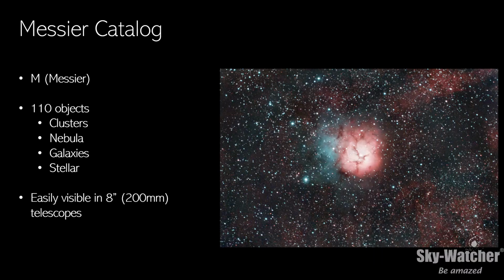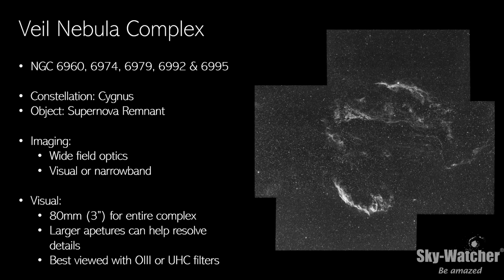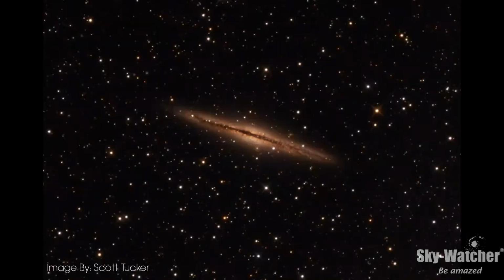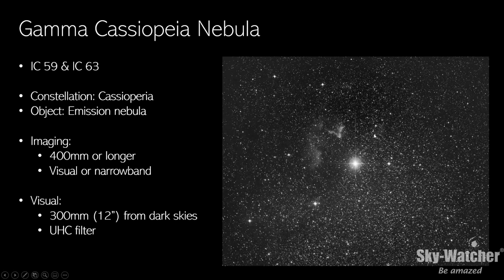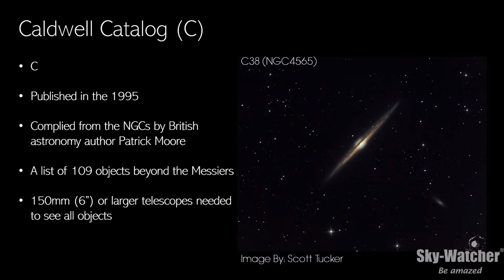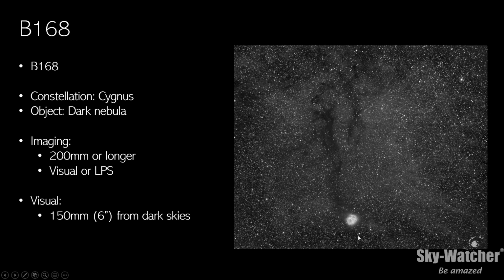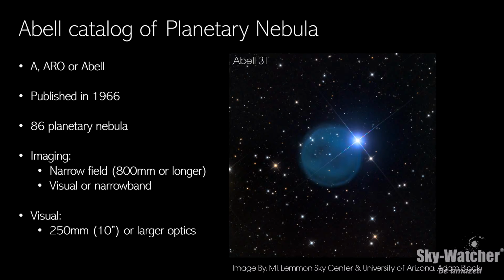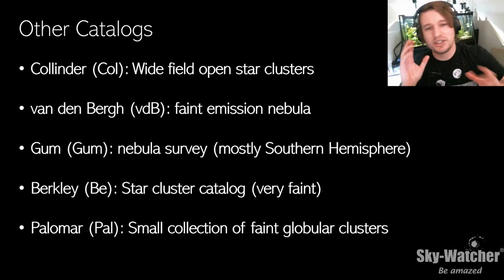What's Up? Webcast: Beyond the Messier Catalog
Sky-Watcher What's Up? : Beyond the Messier Catalog
(Episode 20)

The Messier catalog is one of the most popular deep sky catalogs in astronomy. But there is much more that sits beyond the 110 Messier object. This week we dive off the deep end and take a look at some of the deep sky catalogs beyond the Messier and how to observe them.